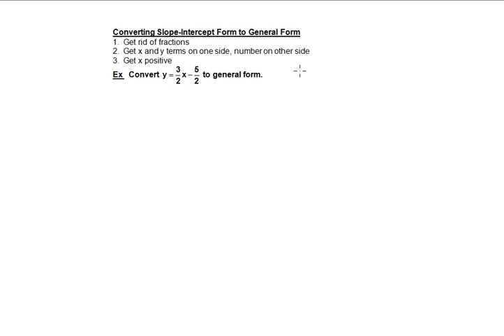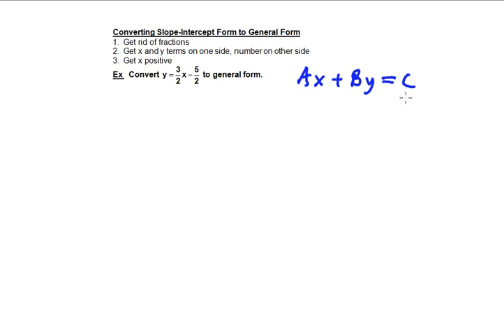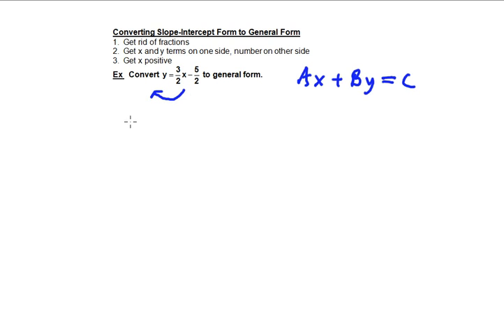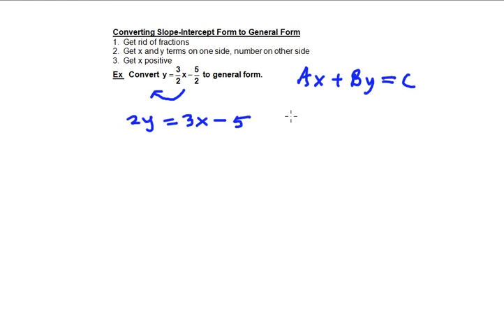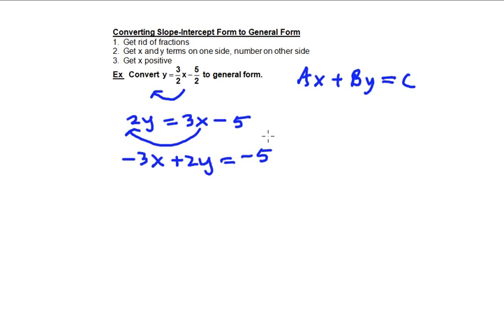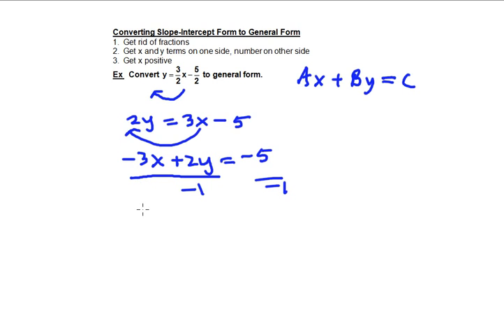R 3g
Converting an equation in slope-intercept form to general form